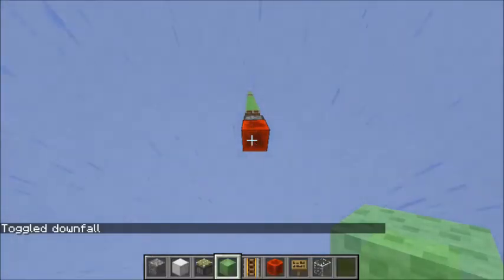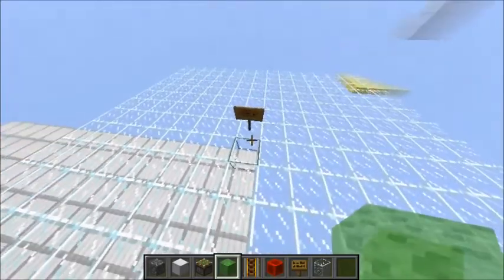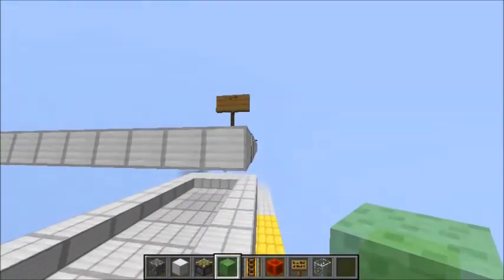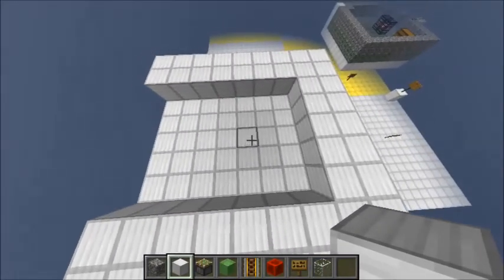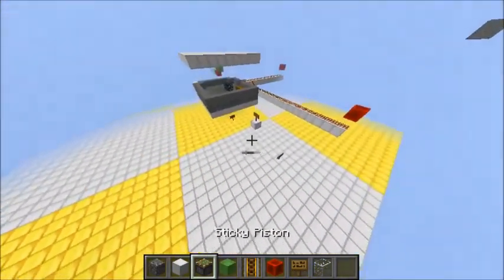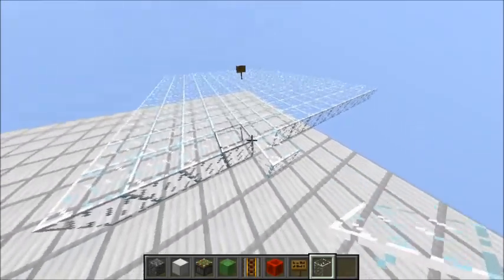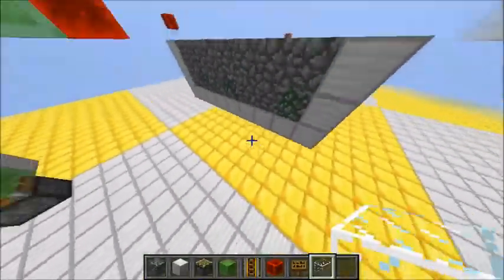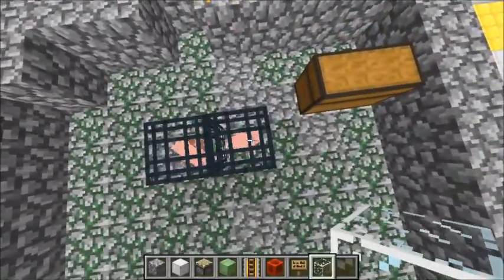Adjacent Spawner Generation and Potentially Easier Poly-Pig Spawners Concept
A concept for generating spawners directly next to each other by causing population of a different chunk right when one chunk is already being populated. Can be used for dense spawner clusters or maybe easier multi-pig spawners, or just because it's cool to have spawners right next to each other.

A theoretical setup I thought up that could allow for a creation of the 4 adjacent spawner setup
Remember that you still would need to make sure that each previous spawner already passed deleting the position where the next spawner is placed, or your spawners will be deleted.

In order to try out generating the spawners yourself, go to the edge of the piston line and then mark the two chunks with signs on them that say "east/west spawner" to be repopulated in mcedit, then remove the redstone block.